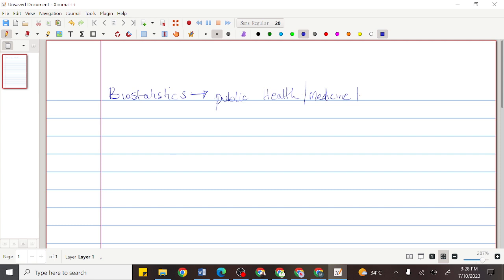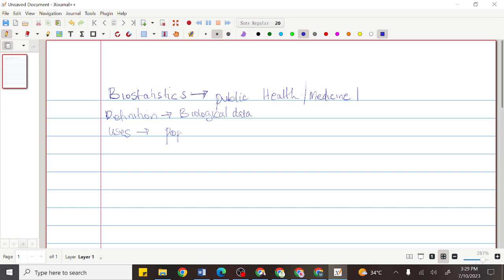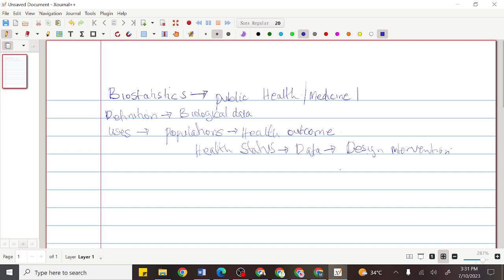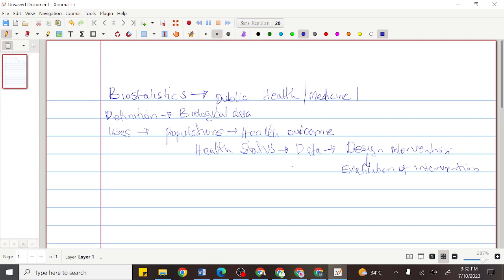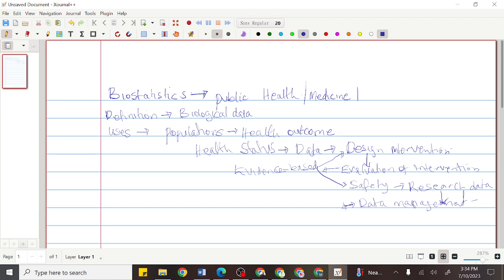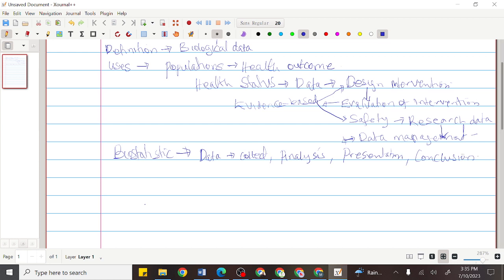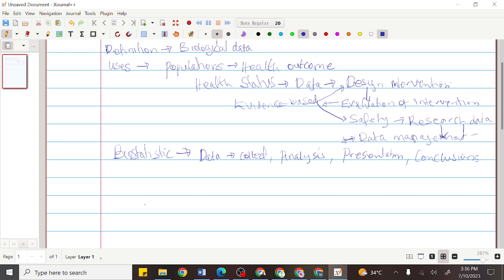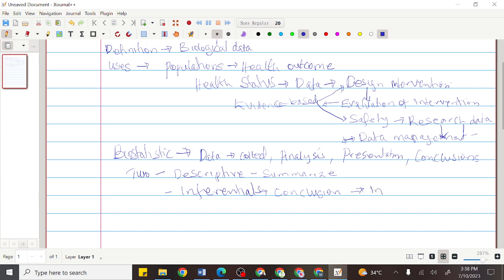Introduction to Biostatistics